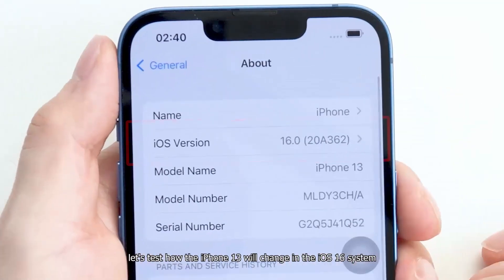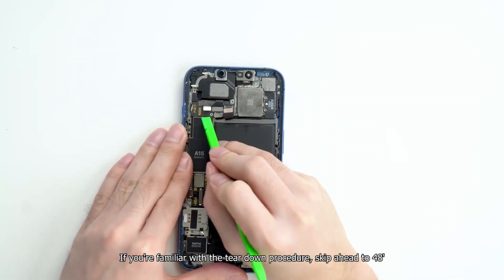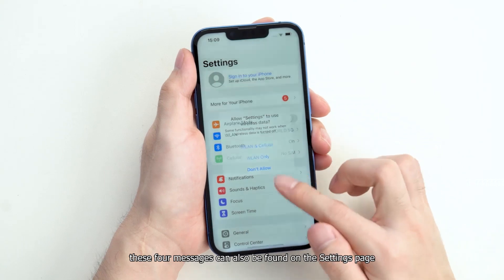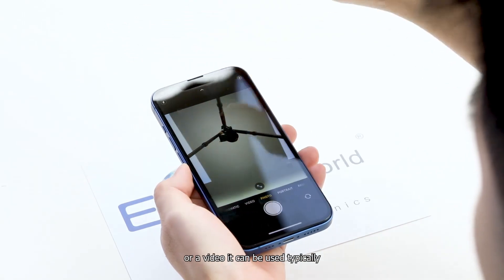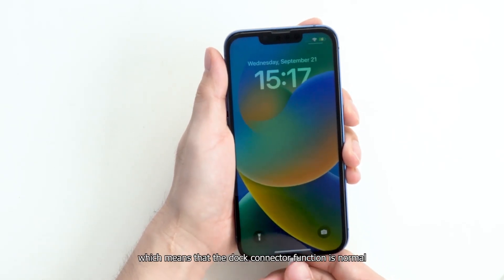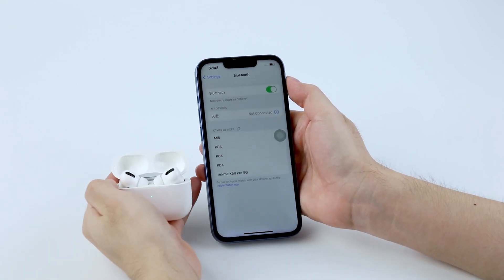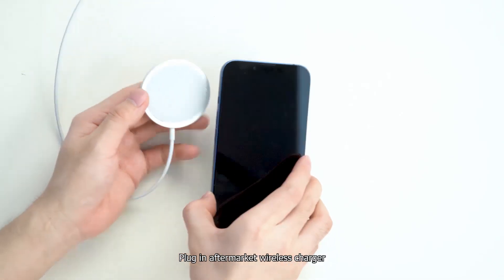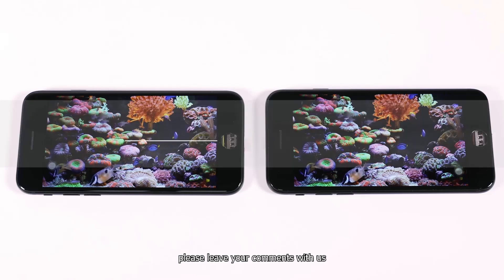iOS16 Compatibility Test for iPhone Parts & Accessories丨New Pop-up Issue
In the iOS16 system, what new changes will appear in iPhone accessories? Let's take a look
Introduction 00:00
Spare Parts Test
Pop-Up Test 00:14
Tear Down Completed 00:48
Front and Rear Camera Test 01:16
Dock Connector Test 01:44
Earphone Test 02:04
External Accessories Test
AirPods Test 02:21
Wireless Charger Test 03:04
Summary 03:18